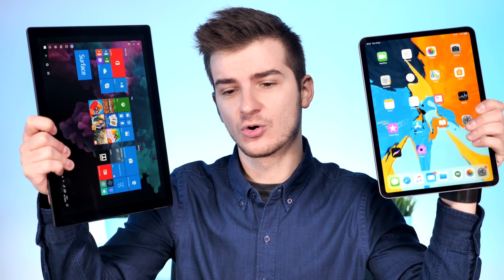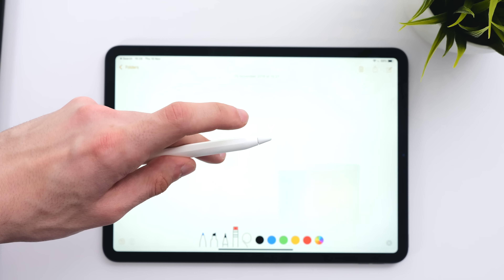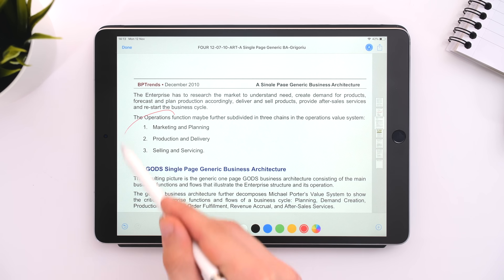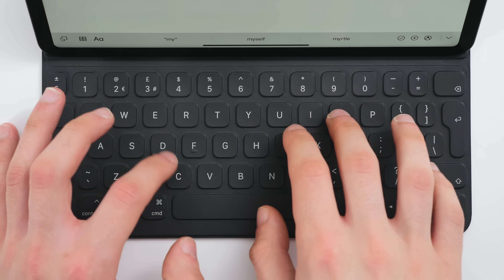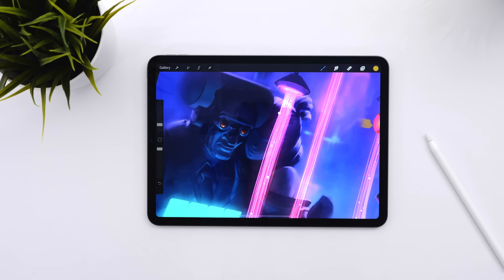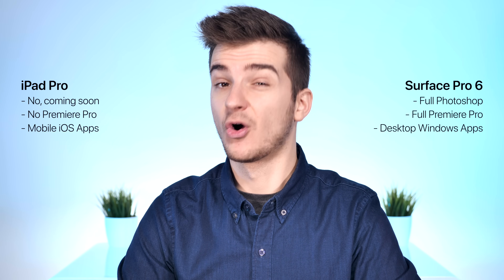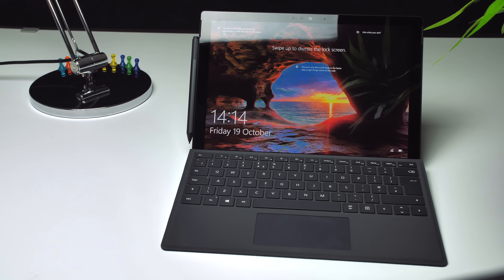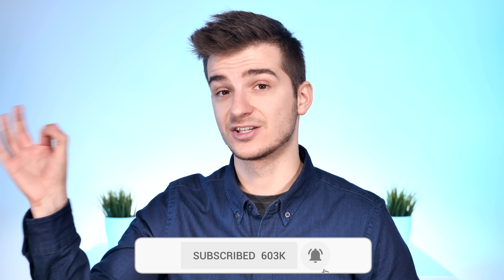iPad Pro 2018 vs Surface Pro 6 - Which One to Get?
Apple iPad Pro 3 vs Microsoft Surface Pro 6 - Full In-Depth Review!

▶ Surface Pro 6
▶ Surface Keyboard
▶ Surface Pen